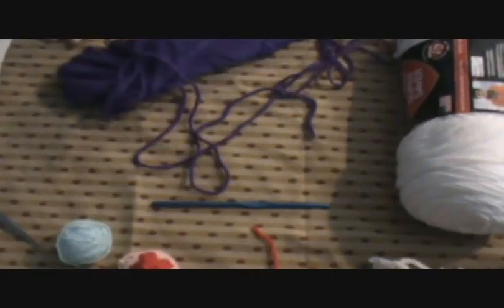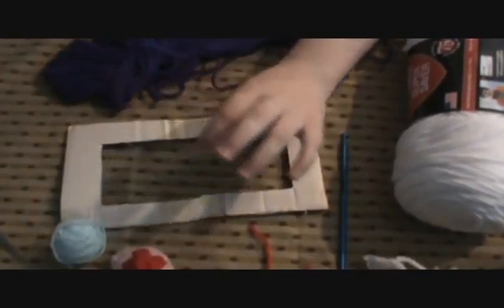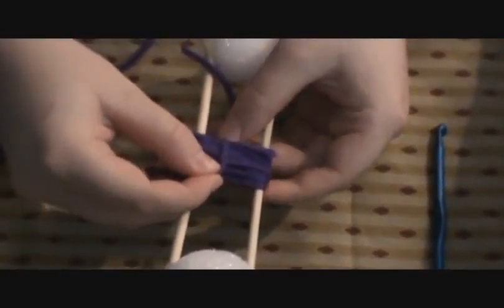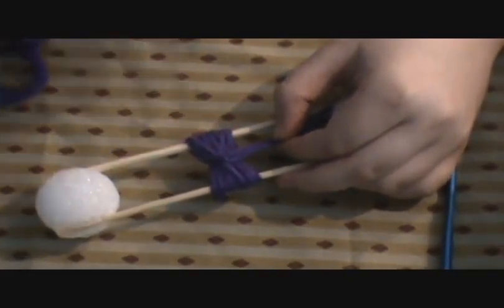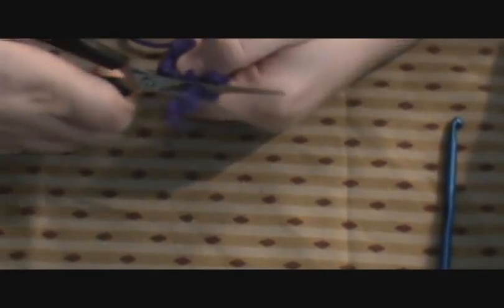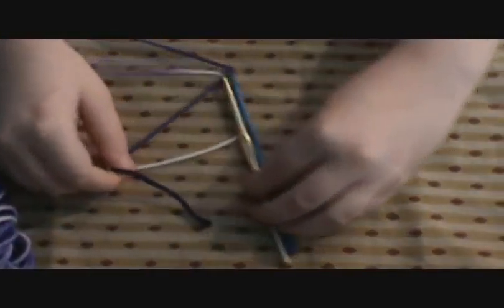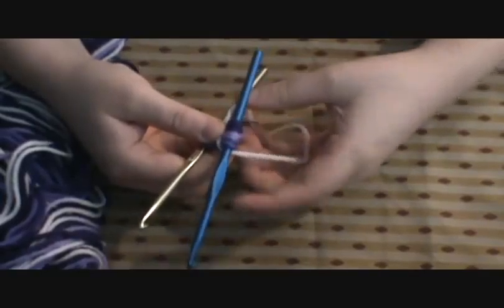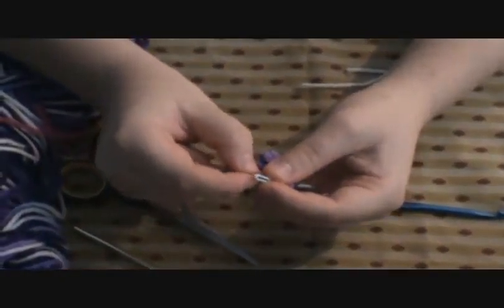puff balls and tassles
I'll teach you how to make puff balls for hats and tassels for scarfs and blankets!